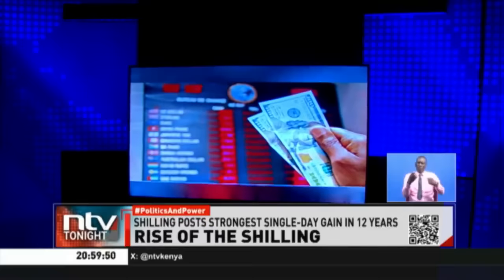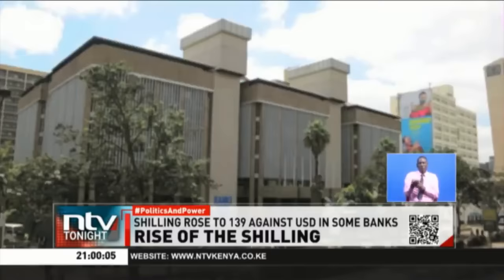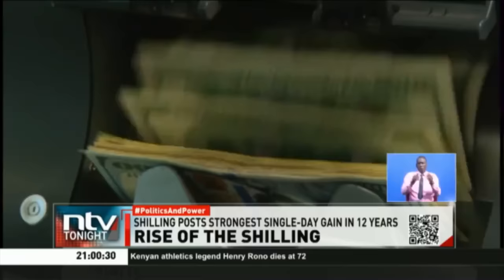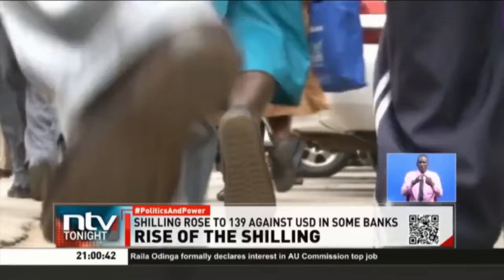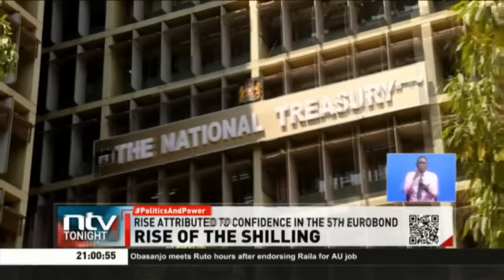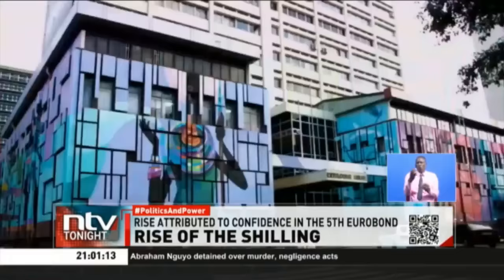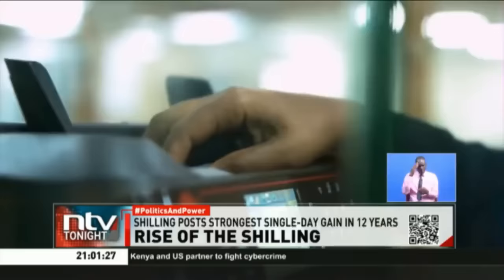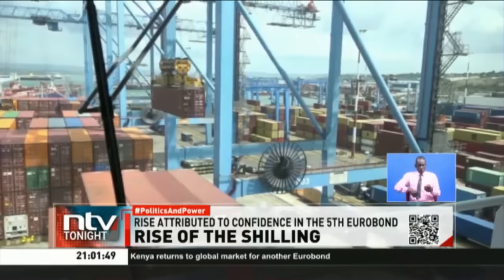Why the shilling continues to gain against the U.S dollar